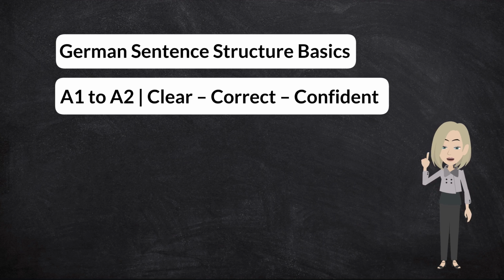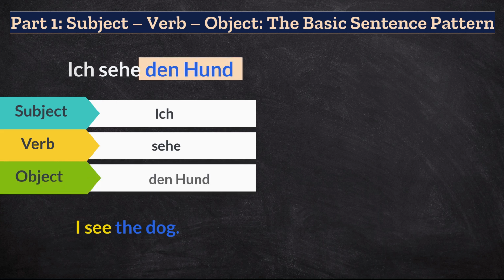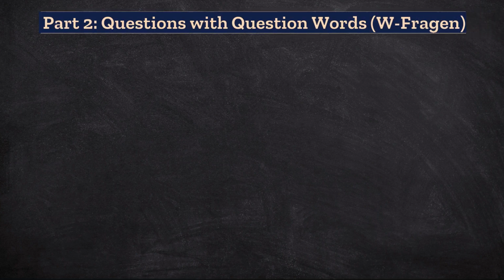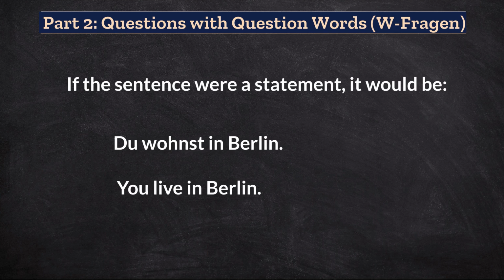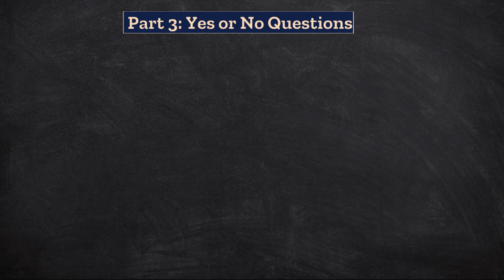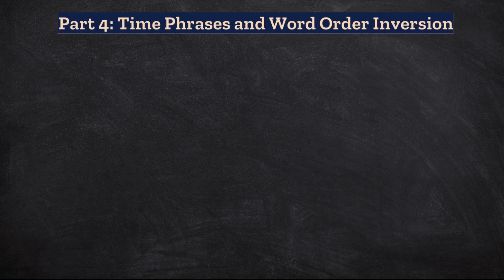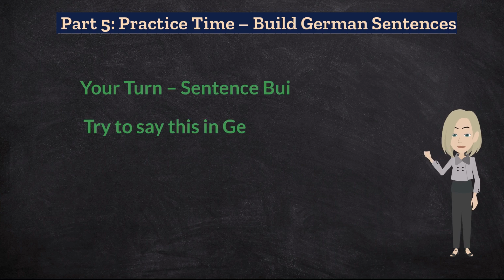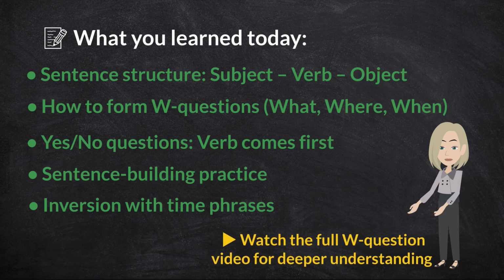Lesson 4 | Sentence Structure in German | Satzstruktur | Deutsch Lernen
📘 Lesson 4 | A1 Level | Learn German Sentence Structure for Beginners

Struggling with German sentence structure? This video breaks it down in a simple and clear way — perfect for complete beginners (A1). Step by step, you’ll discover how to build German sentences that actually make sense.

🔍 Inside This Lesson:
🧩 Part 1: Basic Structure
Start with the most basic and common sentence format in German.
❓ Part 2: Question Words (W-Fragen)
Learn how to ask questions using “Wo?”, “Was?”, “Wie?” and more.
✔️ Part 3: Yes/No Questions
Understand how to form basic questions that only require a “ja” or “nein.”
⏰ Part 4: Time Expressions & Inverted Word Order
Find out how time phrases affect sentence structure and verb position.
🛠️ Part 5: Practice Time
Put everything together by forming complete German sentences on your own!

Whether you're just starting to learn German or want to strengthen your grammar foundation, this lesson is designed to help you speak and understand basic German with confidence. Watch, repeat, and practice with us!